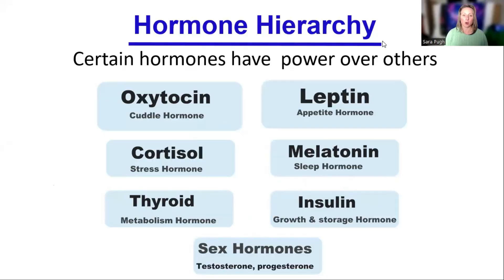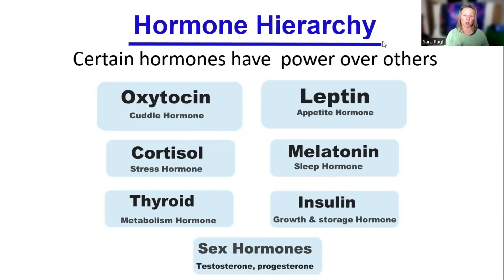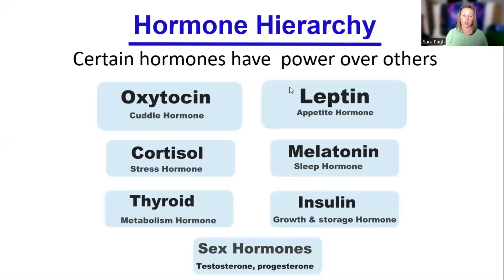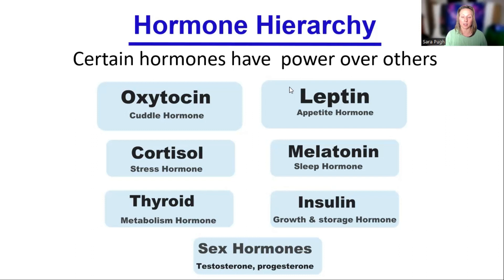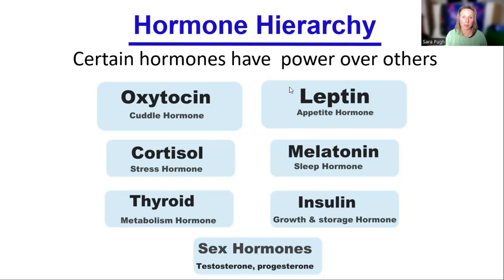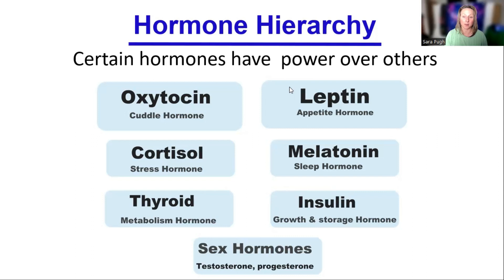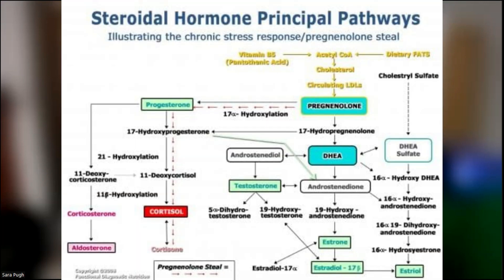Sex Hormone Imbalance Rabbit Hole _Low Testosterone In Men _POCS In Women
✨Welcome to the channel "busysuperhuman - Dr Sara Pugh"✨

Insulin resistance, testosterone, and estrogen are three separate and distinct physiological processes, but they are all interrelated and can impact one another.

Insulin resistance refers to a condition in which the body's cells become resistant to the effects of insulin, which is a hormone produced by the pancreas that regulates glucose levels in the blood. When insulin resistance occurs, the pancreas produces more insulin to compensate, which can lead to elevated insulin levels and an increased risk for type 2 diabetes and other related health issues.

Testosterone is a male sex hormone that is responsible for the development of male secondary sexual characteristics, such as increased muscle mass, body hair, and a deeper voice. Low testosterone levels can lead to decreased libido, erectile dysfunction, and decreased muscle mass.

Estrogen is a female sex hormone that is responsible for the development of female secondary sexual characteristics, such as the growth of breasts and the regulation of the menstrual cycle. It also plays a role in bone health and cardiovascular health. Low estrogen levels can lead to menopausal symptoms such as hot flashes, night sweats, and vaginal dryness.

In some cases, insulin resistance can lead to changes in hormone levels, including decreased testosterone and increased estrogen levels. This can occur because insulin resistance can cause an increase in fat tissue, which can increase the production of estrogen. Additionally, high insulin lev.